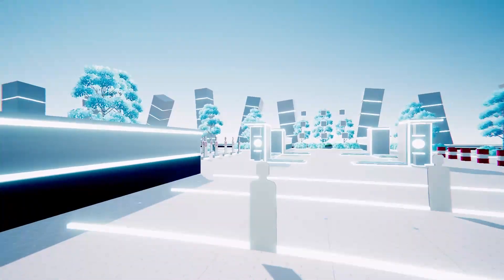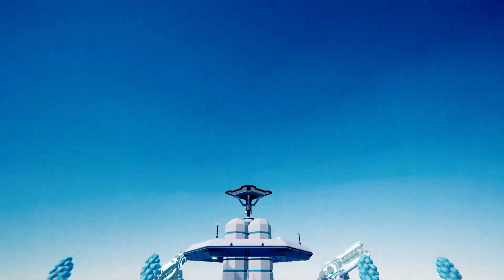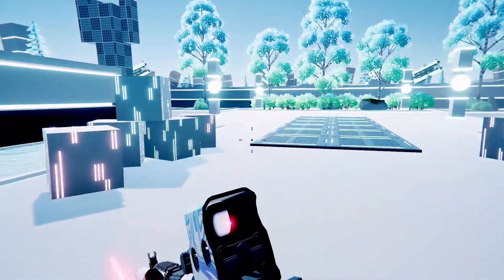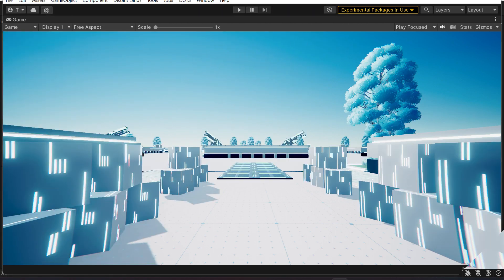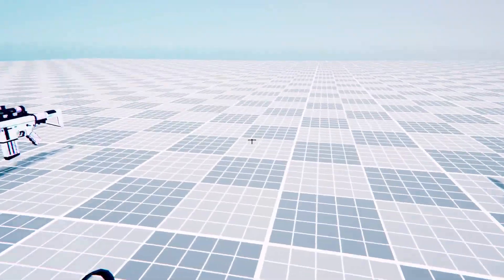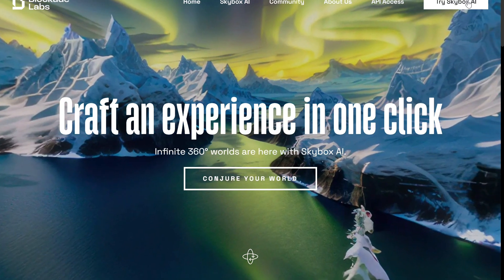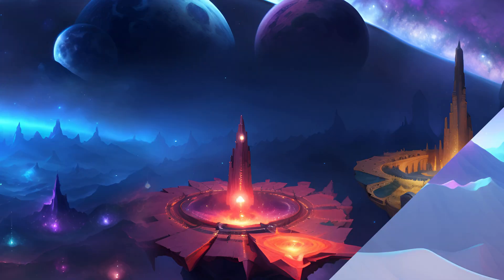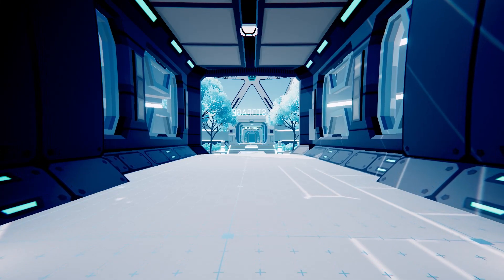Designing Video Game Levels | Devlog 4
Hello! This video, I show the steps I took to improve my maps. Also, sorry for the late upload. I was away for most of the month on a trip.